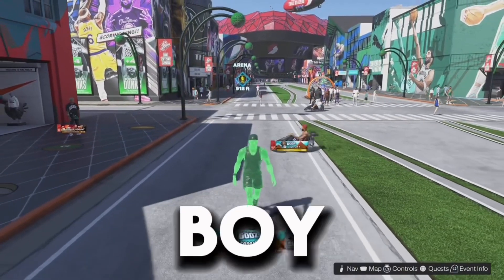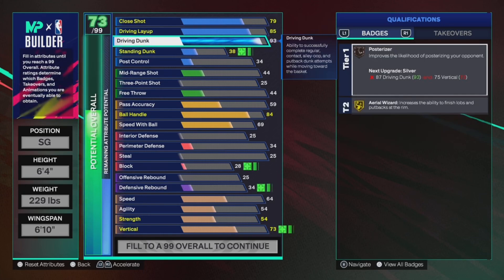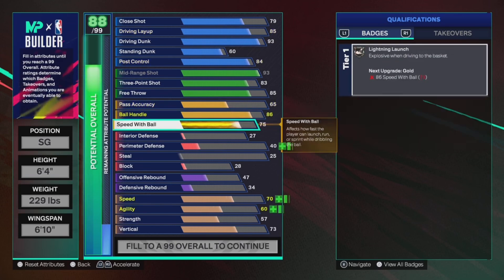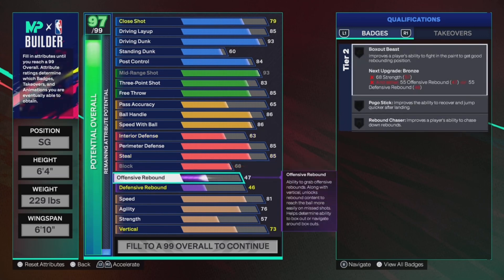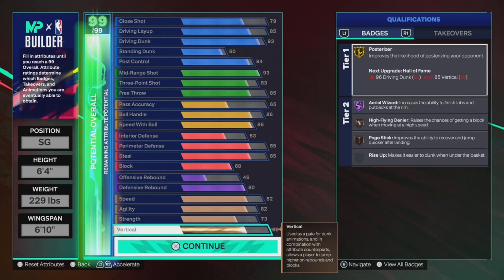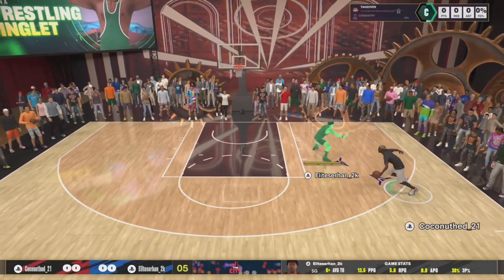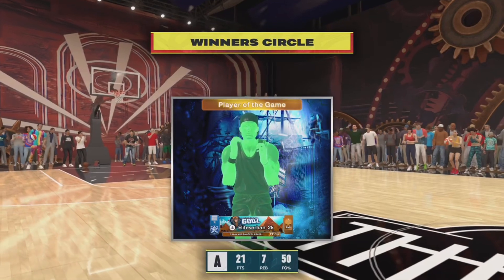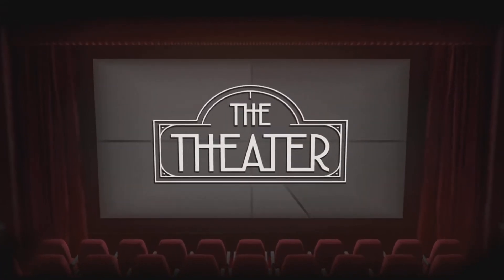This iso demi-god build is BREAKING NBA2K25!